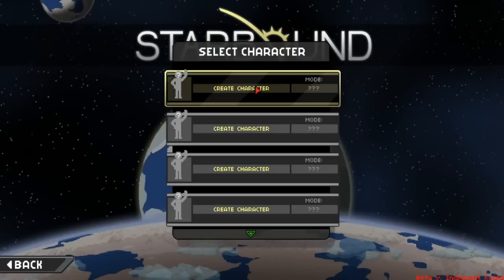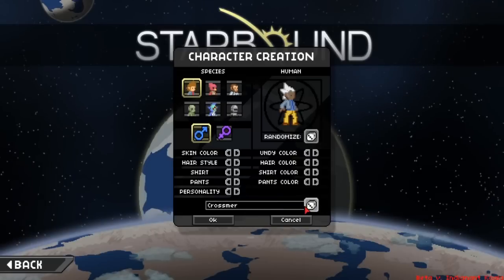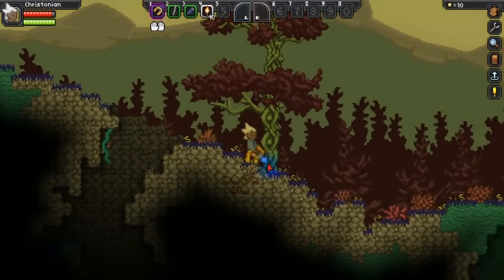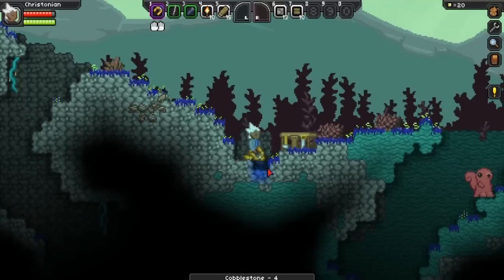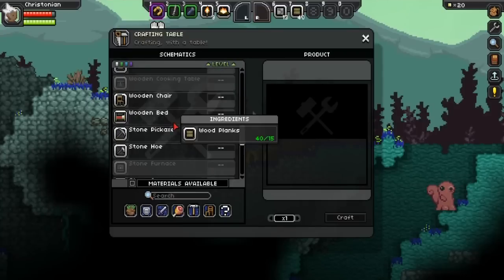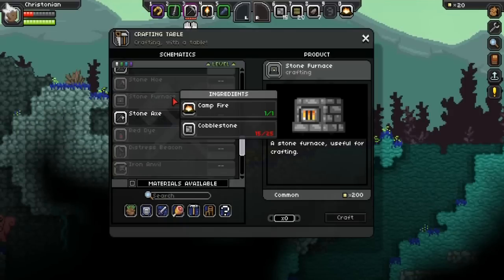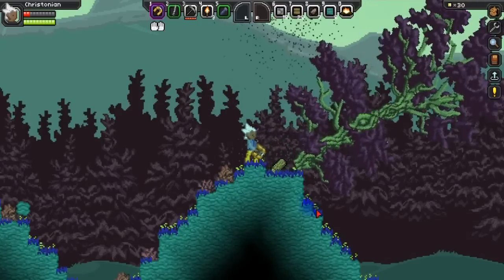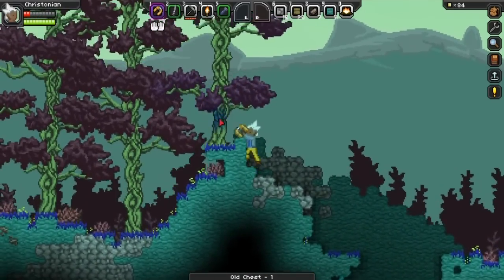Let's Play Starbound : Ep5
50 likes for immediate upload of next episode

Come join my desura group and discuss anything you want

You can find it here for purchase